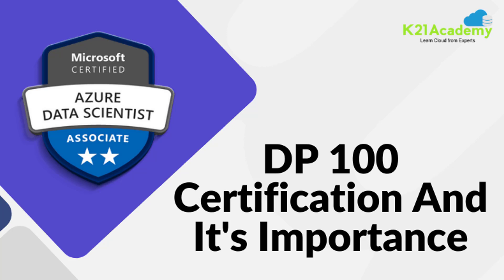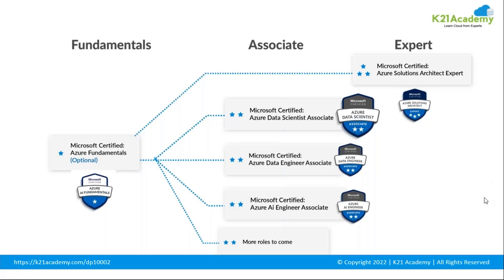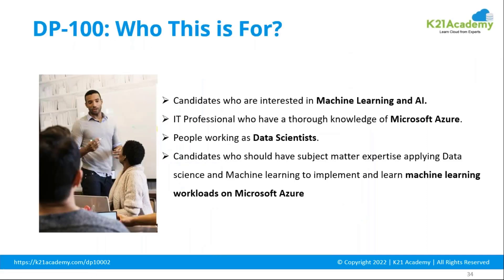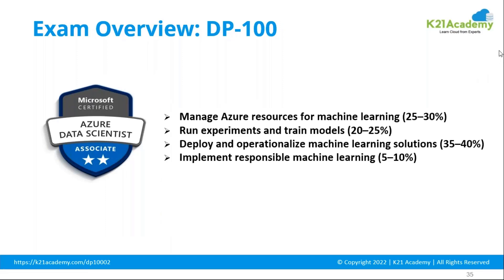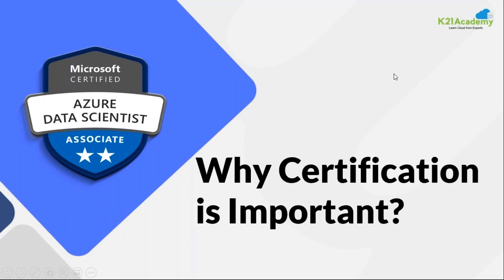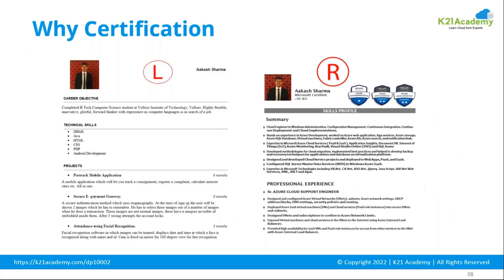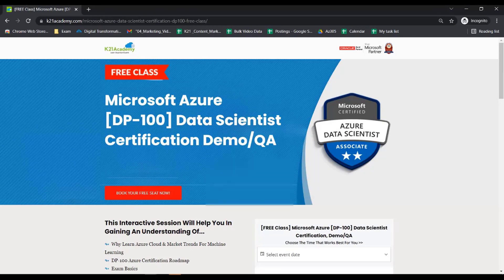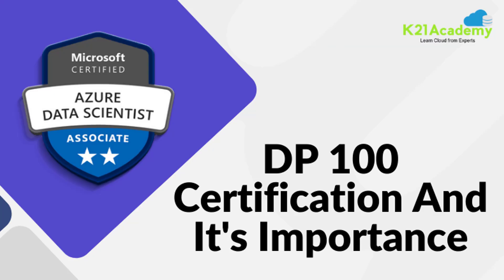𝐃𝐏 𝟏𝟎𝟎 𝐂𝐞𝐫𝐭𝐢𝐟𝐢𝐜𝐚𝐭𝐢𝐨𝐧 𝐚𝐧𝐝 𝐖𝐡𝐲 𝐢𝐭𝐬 𝐈𝐦𝐩𝐨𝐫𝐭𝐚𝐧𝐭 | K21Academy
𝐉𝐨𝐢𝐧 𝐭𝐡𝐞 𝐅𝐫𝐞𝐞 𝐜𝐥𝐚𝐬𝐬 𝐨𝐧 𝐌𝐢𝐜𝐫𝐨𝐬𝐨𝐟𝐭 𝐀𝐳𝐮𝐫𝐞 𝐃𝐚𝐭𝐚 𝐒𝐜𝐢𝐞𝐧𝐭𝐢𝐬𝐭 𝐂𝐞𝐫𝐭𝐢𝐟𝐢𝐜𝐚𝐭𝐢𝐨𝐧 𝐛𝐲 𝐂𝐥𝐢𝐜𝐤𝐢𝐧𝐠 𝐡𝐞𝐫𝐞 👉🏻

🚀Join our Exclusive AI community to fast-track your cloud skills, get certified, unlock high-paying jobs in AI ,Data, Cloud, hands on learning and also get access to free resources and live webinars

𝐃𝐏 𝟏𝟎𝟎 𝐂𝐞𝐫𝐭𝐢𝐟𝐢𝐜𝐚𝐭𝐢𝐨𝐧 𝐚𝐧𝐝 𝐖𝐡𝐲 𝐢𝐭𝐬 𝐈𝐦𝐩𝐨𝐫𝐭𝐚𝐧𝐭

👉 The DP 100 𝗠𝗶𝗰𝗿𝗼𝘀𝗼𝗳𝘁 𝗔𝘇𝘂𝗿𝗲 𝗗𝗮𝘁𝗮 𝗦𝗰𝗶𝗲𝗻𝘁𝗶𝘀𝘁 𝗖𝗲𝗿𝘁𝗶𝗳𝗶𝗰𝗮𝘁𝗶𝗼𝗻 is aimed toward those who apply their knowledge of data science and machine learning to implement and run machine learning workloads on Azure, using the 𝗔𝘇𝘂𝗿𝗲 𝗠𝗮𝗰𝗵𝗶𝗻𝗲 𝗟𝗲𝗮𝗿𝗻𝗶𝗻𝗴 𝗦𝗲𝗿𝘃𝗶𝗰𝗲.

𝗪𝗵𝘆 𝗬𝗼𝘂 𝗦𝗵𝗼𝘂𝗹𝗱 𝗟𝗲𝗮𝗿𝗻 𝗗𝗮𝘁𝗮 𝗦𝗰𝗶𝗲𝗻𝗰𝗲?

👉 There is a lot of raw data generated per day in most IT Industries, so they need a dedicated team who can evaluate this data, plot this data to make inferences, and apply the Machine Learning algorithm to make predictions.  Hence there is a huge gap in the demand and supply of 𝗗𝗮𝘁𝗮 𝗦𝗰𝗶𝗲𝗻𝘁𝗶𝘀𝘁𝘀.

𝗗𝗣 𝟭𝟬𝟬 | 𝗖𝗲𝗿𝘁𝗶𝗳𝗶𝗰𝗮𝘁𝗶𝗼𝗻 𝗕𝗲𝗻𝗲𝗳𝗶𝘁𝘀
↬ Increase in demand for Data Scientists. The CV with this gleaming certification will have an enormous advantage.
↬ In terms of job prospects and earnings, a certification leads to a rampant gain in both.
↬ Most of the people agree that certification has improved their earning and 84% of people have seen better job prospects after getting certified.
↬ Updating your profile with this certificate will boost your job profile and shoot up your chances of getting chosen.

If you get tempted to get high-paying jobs and wish to get started with Microsoft Azure Data Scientist, then watch

FREE Class on Microsoft Azure Data Scientist Certification [DP-100] & Q/A.

[Choose The Time That Works Best For You]

🤩 Motivate your friends to join the session and & clear all your doubts about Data Science and get a better approach towards the future.